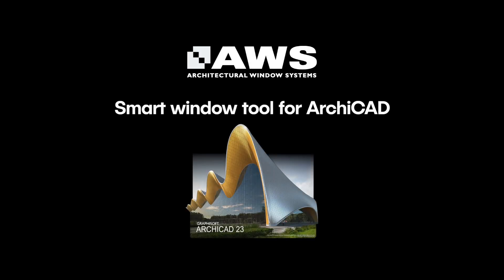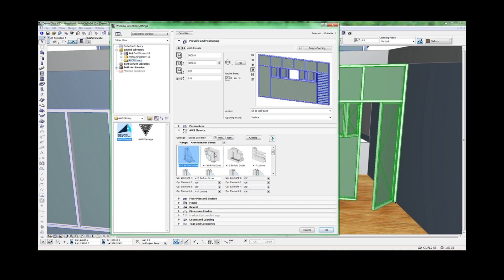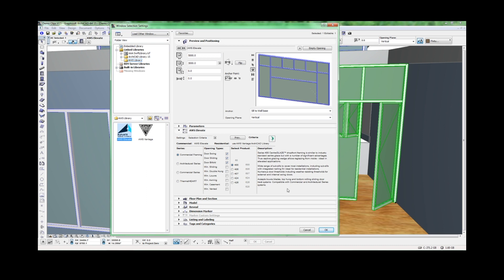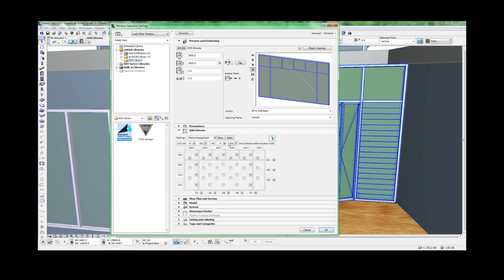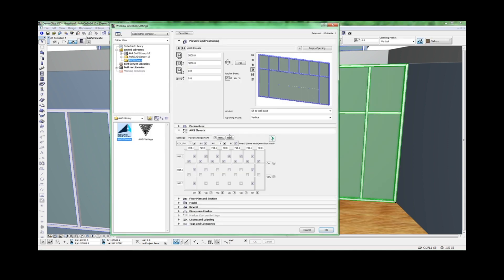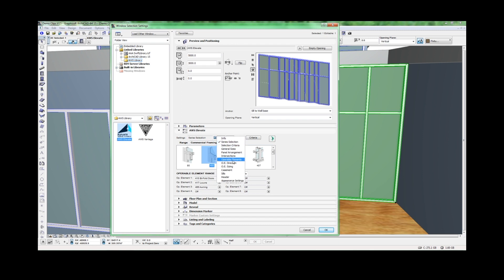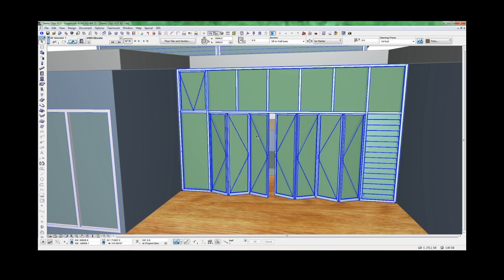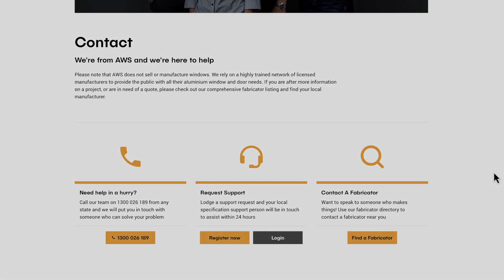AWS ArchiCAD Smart Window Tool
AWS Smart window tool for ArchiCAD makes it easy to select and configure AWS window and door systems within your ArchiCAD project